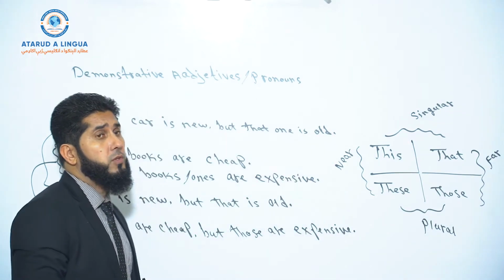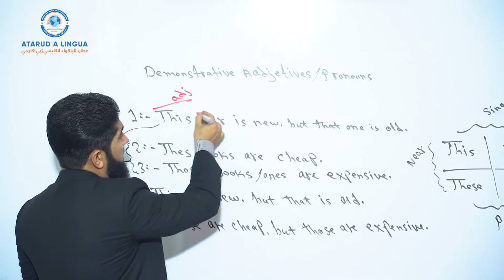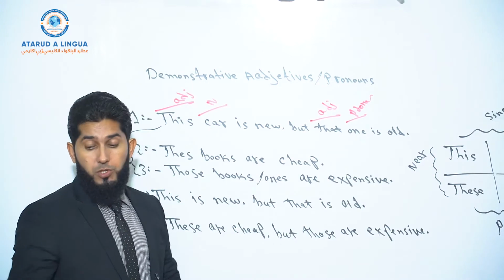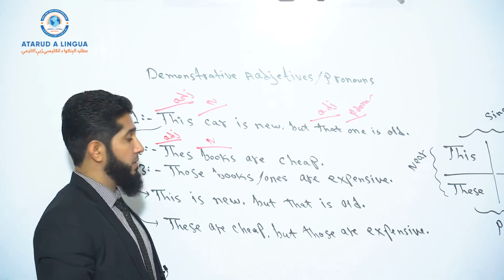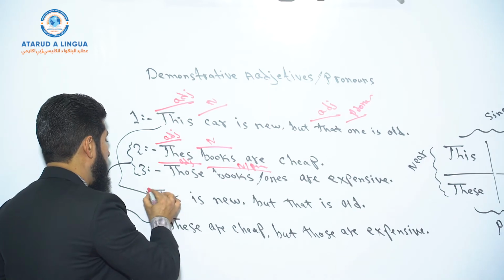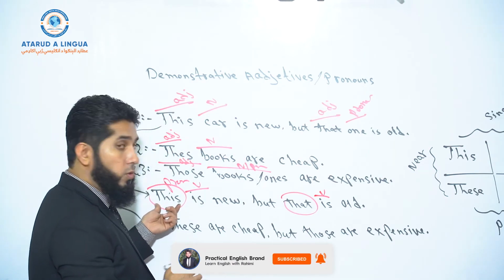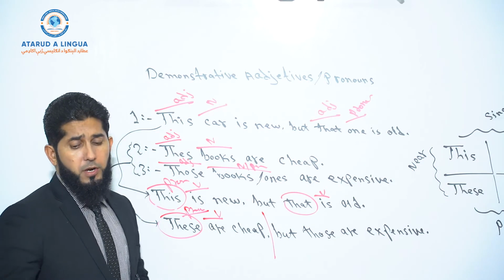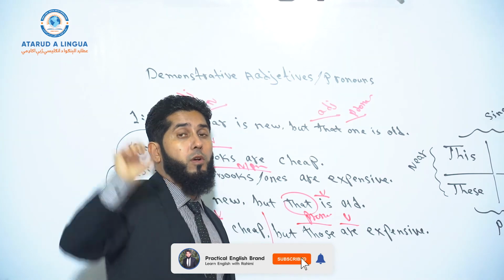Demonstrative Adjectives/Pronouns - Explained in Details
Demonstrative pronouns or adjectives are used when we point to people or things that are or located near us or far from us. The words this, that, these, and those can function both as demonstrative adjectives or demonstrative pronouns. If they are followed by nouns in sentences , they function as adjectives , but if they are not followed by nouns, they function as pronouns. When they function as pronouns , they can be used either as subjects or as objects in our sentences. In other words , they could be brought before main verbose or after main verbs in sentences. In this lesson, I have explained the functions and usages of demonstrative adjectives or pronouns by giving clear and comprehensive examples. I hope that watching this video till the end will help you learn how to use the above mentioned words correctly in both your spoken and written English. Thank you so much for being a fan of the (Practical English Brand).

Demonstrative Adjectives Pronouns.mp4